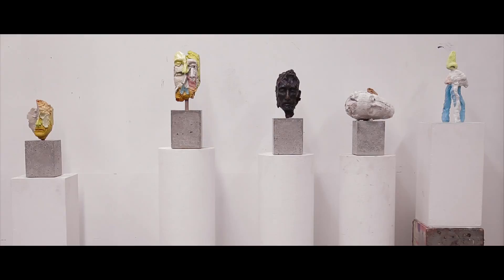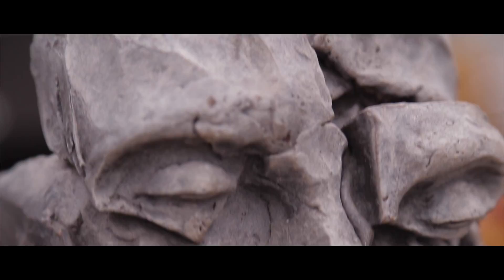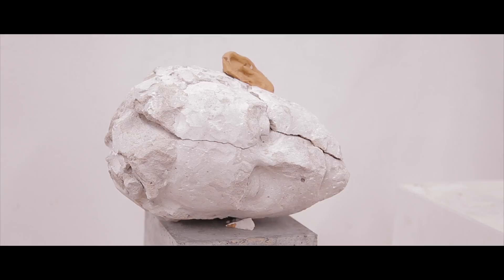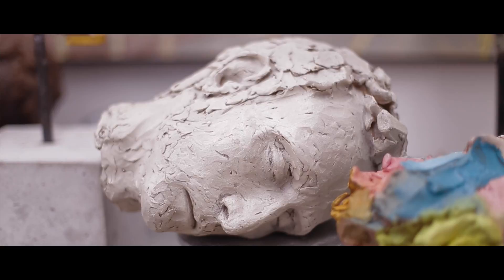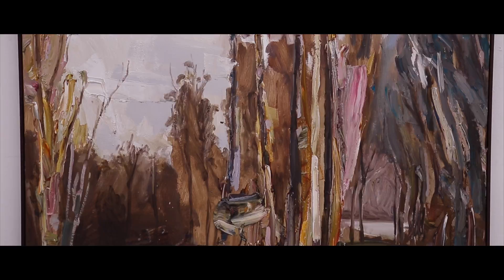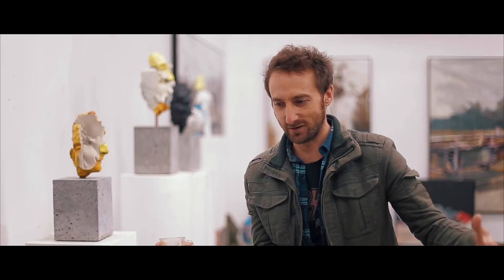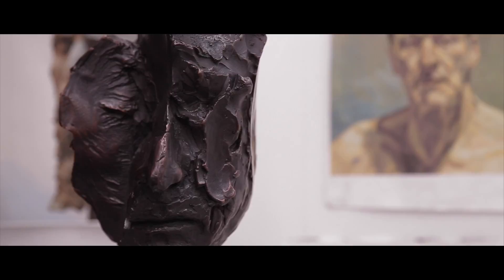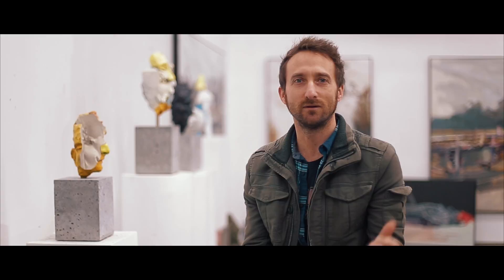Guido Maestri 'Unearth' 2016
Guido Maestri speaks about his upcoming exhibition 'Unearth' at Jan Murphy Gallery.